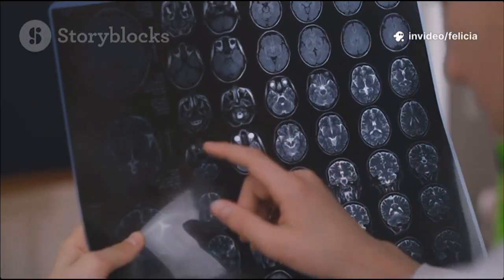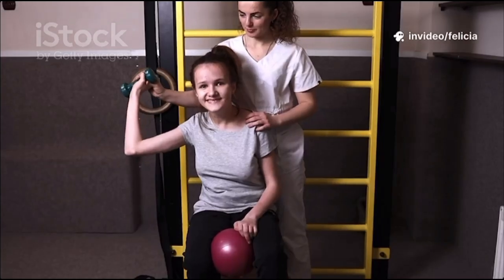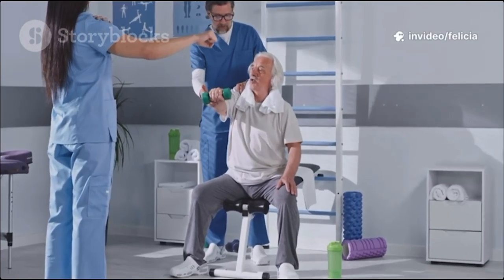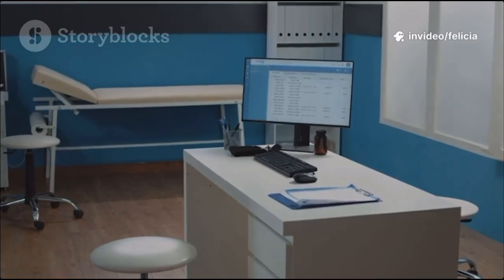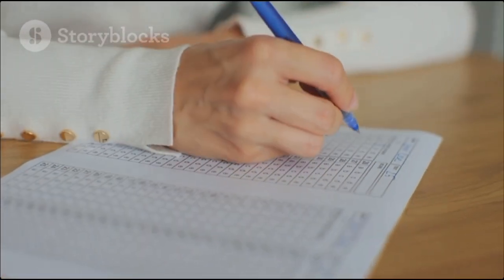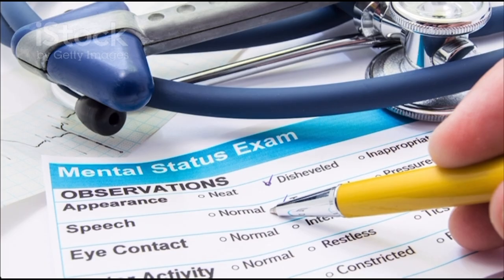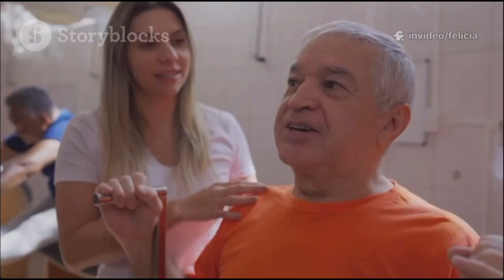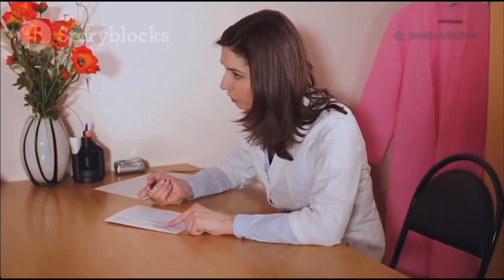Adult Neuro Assessments Made Simple: FIM, AMPS, MoCA, Rancho & More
🎓 Adult Neuro Assessments for OT Students
Preparing for exams or fieldwork? In this video, we break down the most common adult neuro assessments you’ll see in occupational therapy, including:
 • Functional Independence Measure (FIM)
 • Assessment of Motor and Process Skills (AMPS)
 • Montreal Cognitive Assessment (MoCA)
 • Rancho Los Amigos Levels of Cognitive Functioning
 • …and more!

You’ll learn what each tool measures, when to use it, and why it matters in practice. Whether you’re reviewing for your boards or brushing up for clinicals, this video makes adult neuro assessments easier to understand.

📚 Perfect for:
 • OT & OTA students
 • Exam prep
 • Fieldwork readiness
 • Quick study review